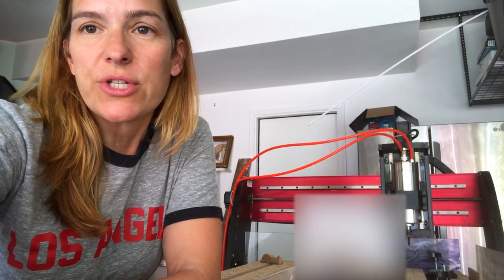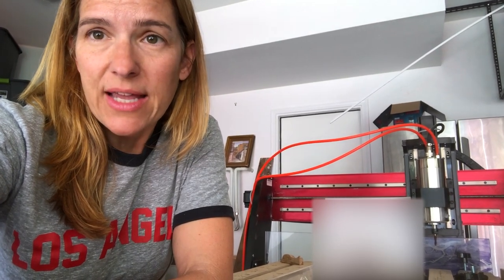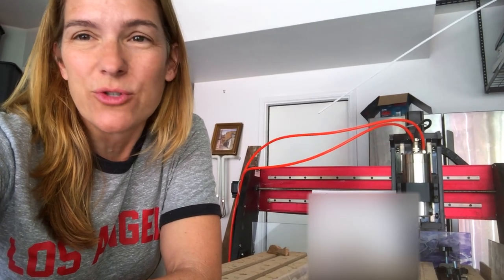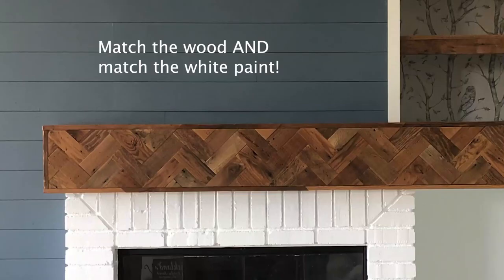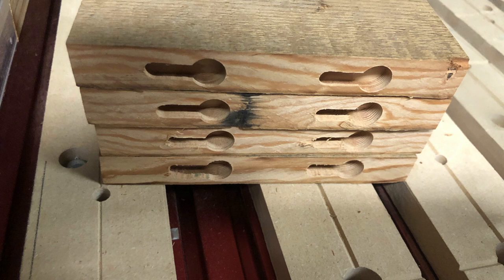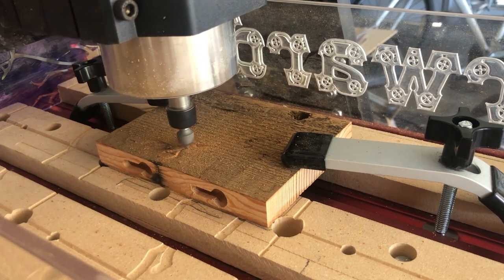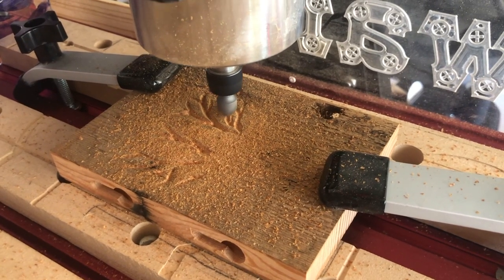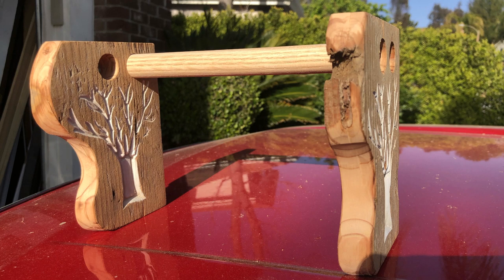SHARK Finatic - Emily Strickland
SHARK Showcase Finatic - Emily Strickland

Outgrowing Your CNC - Why not SHARK SWAP it?

Next Wave CNC will completely refurbish your SHARK SD100 and through our partnership with The Mill National Training Center in Colorado Springs, Colorado, donate it in your name. Shark Swap allows Next Wave CNC to continue to support high school technical education and shop programs focused on training and technology.